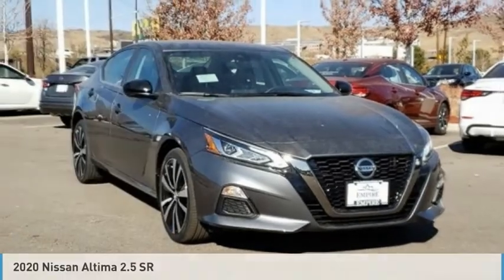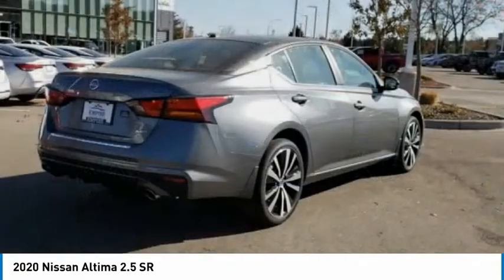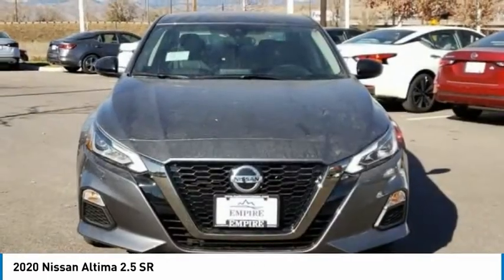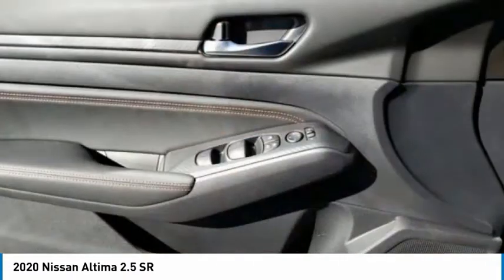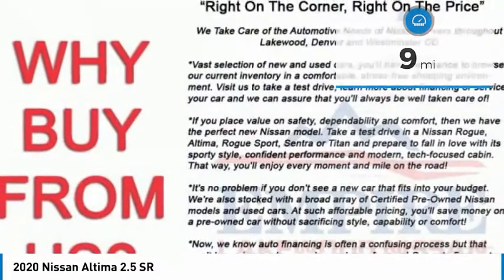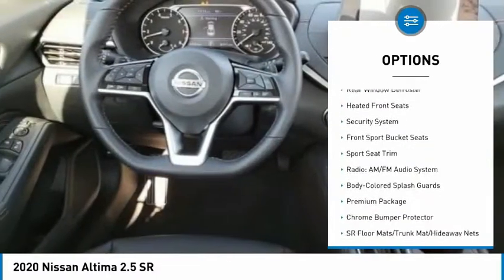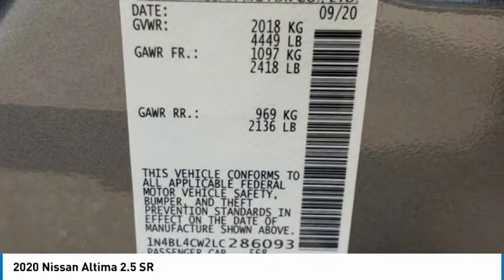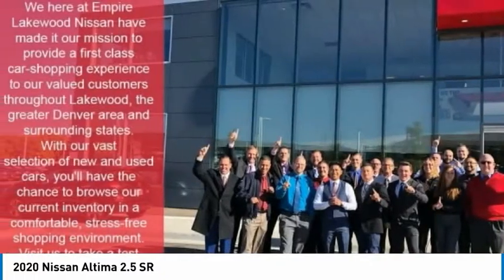2020 Nissan Altima Lakewood Colorado LC286093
2020 Nissan Altima 2.5 SR

2020 Nissan Altima 2.5 SR Gun Metallic 2.5 SR AWD CVT with Xtronic 2.5L 4-Cylinder DOHC 16Vbrbrbr25/35 City/Highway MPG